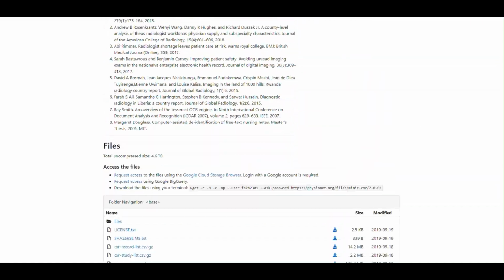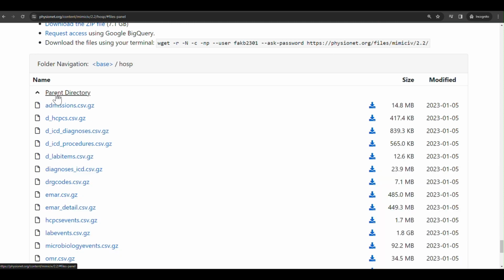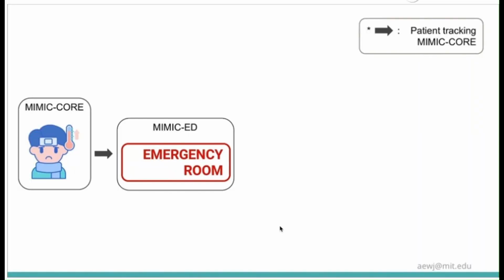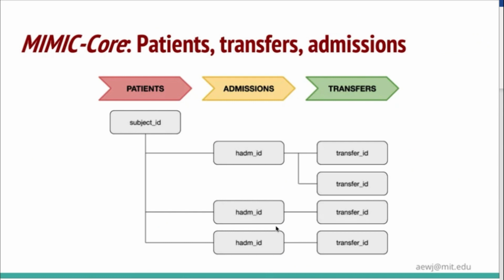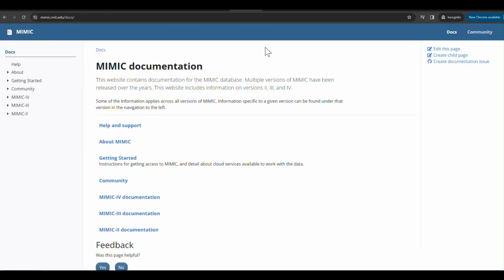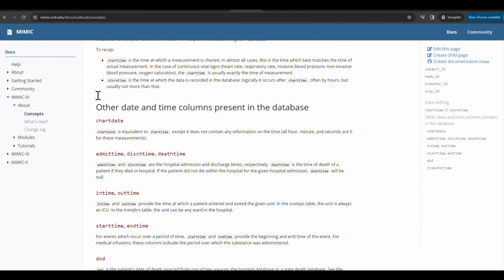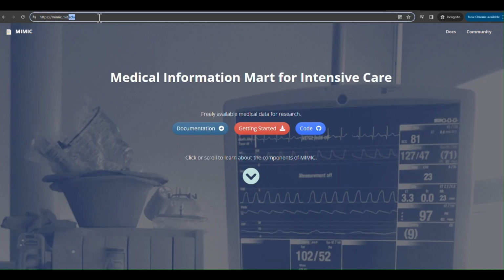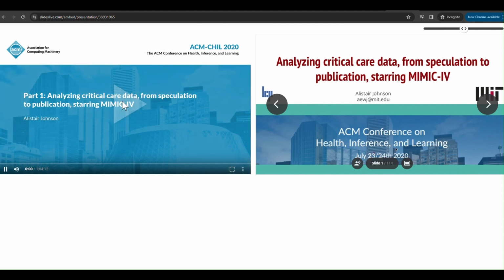MEDomicsLab | MIMIC Database tutorial 2 : Explore tables and fields